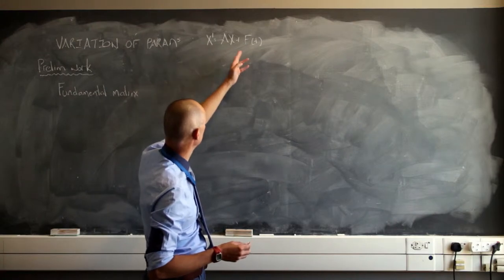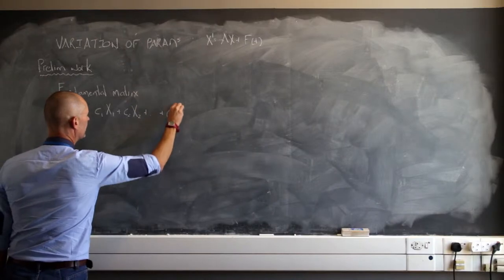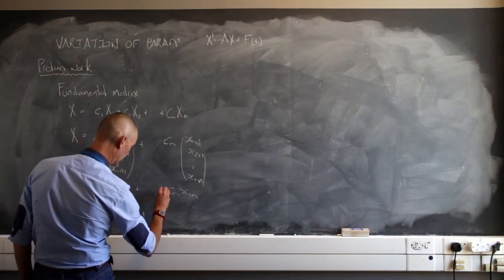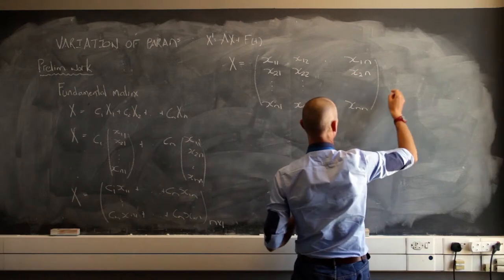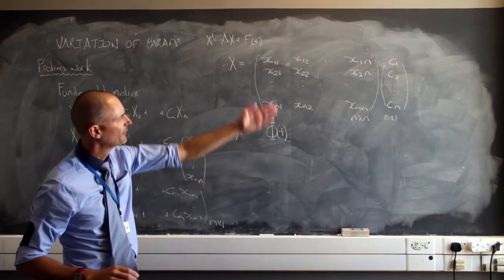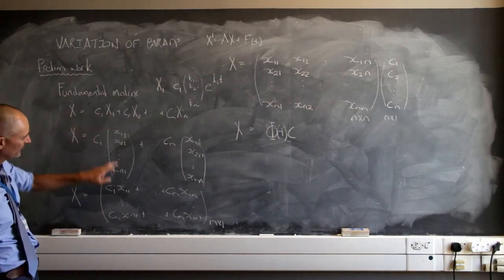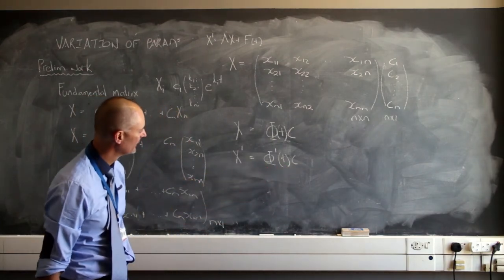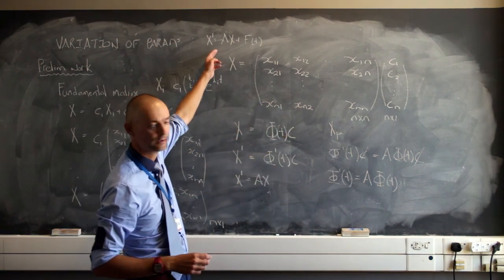A16 The method of variation of parameters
Starting the derivation for the equation that is used to find the particular solution of a set of differential equations by means of the variation of parameters.